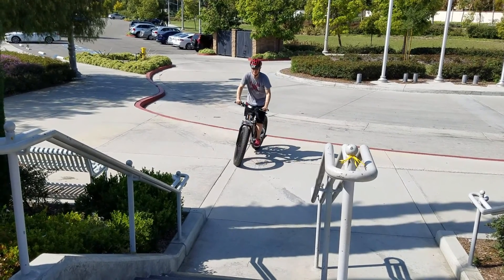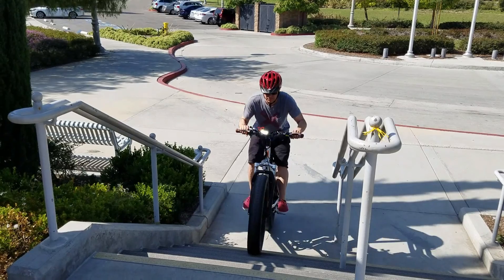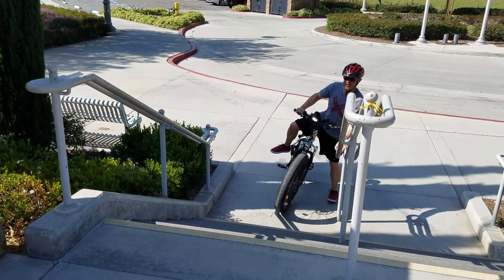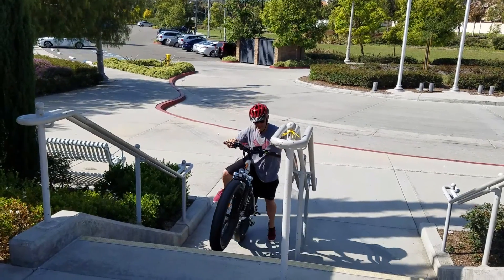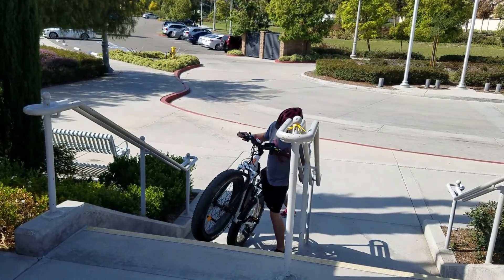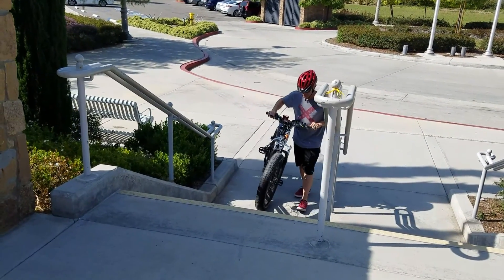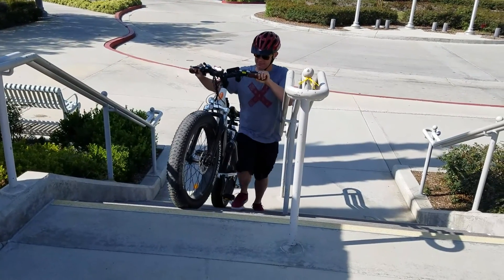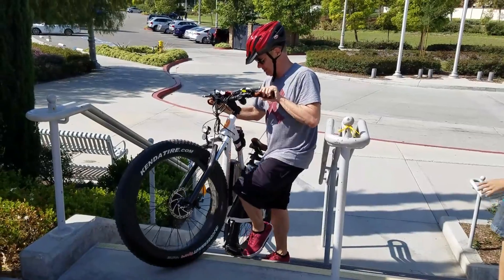RadRover electric bike up stairs 🎢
The bike is fast and works great for my commute.  But between my weight and the climb... well?